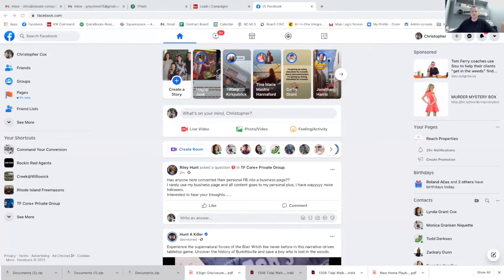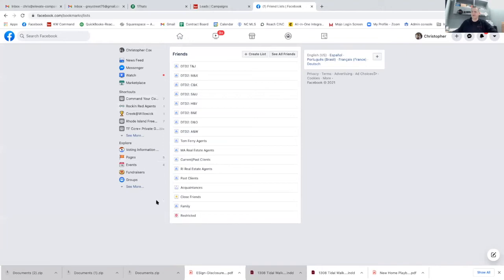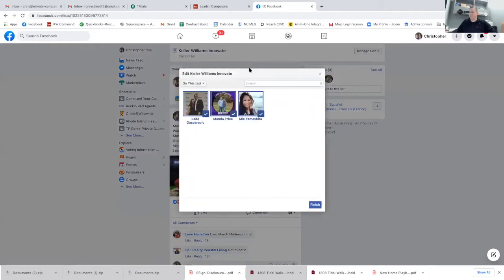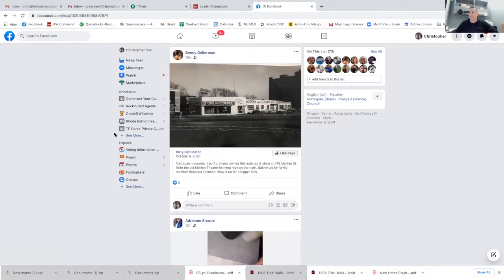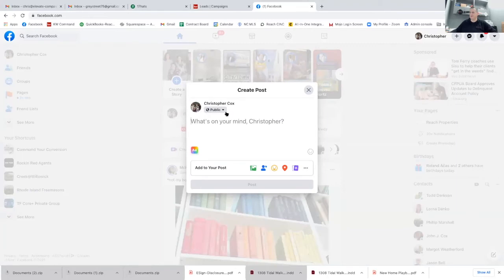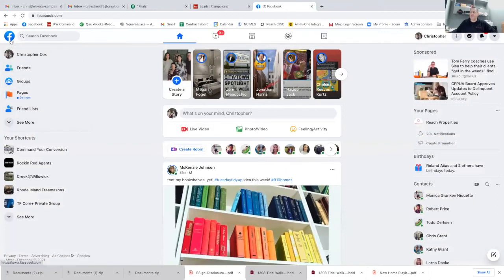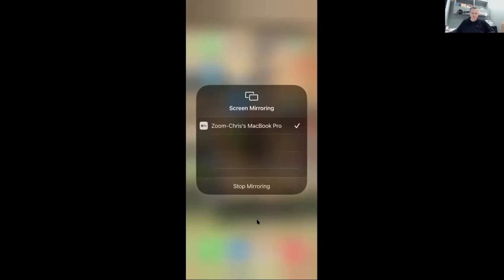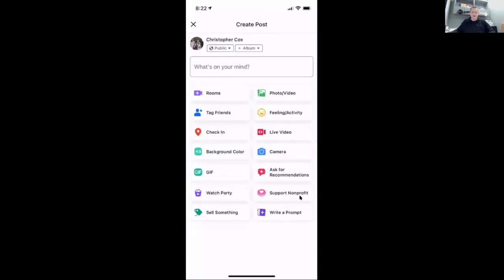Elevate in 10: Creating & Using Facebook Lists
Facebook lists offers you a great tool to segment your friends into powerful lists.